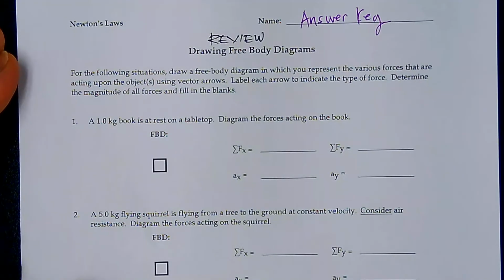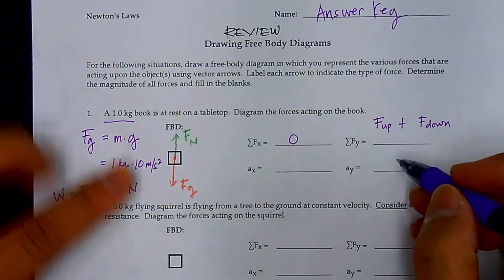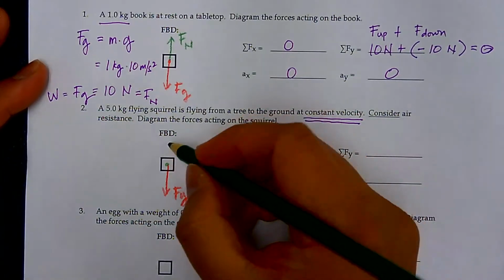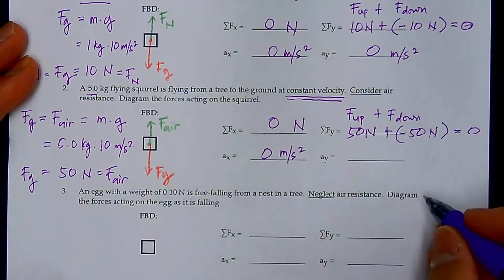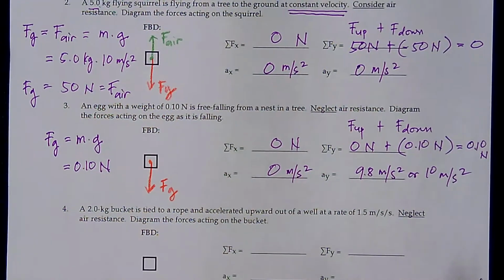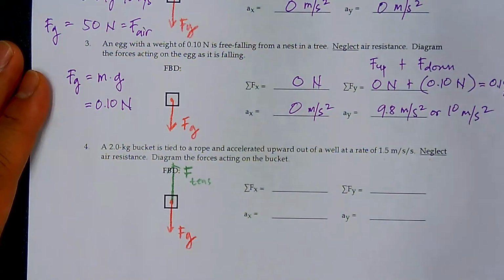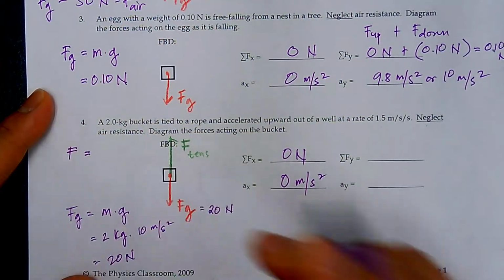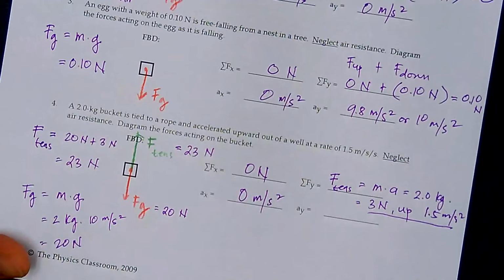Drawing Free-Body Diagram page 1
Answer key to drawing free body diagrams page 1